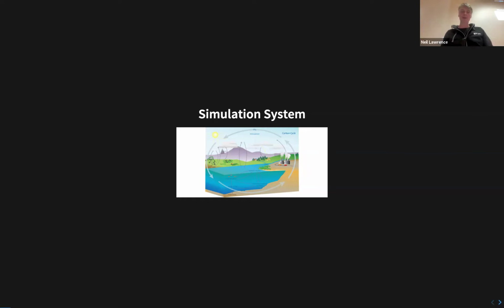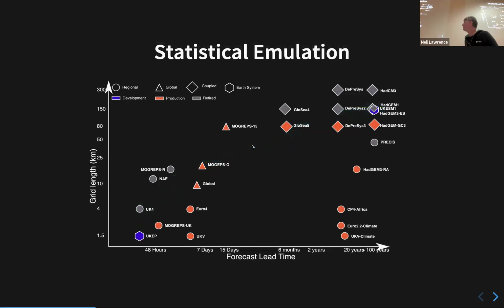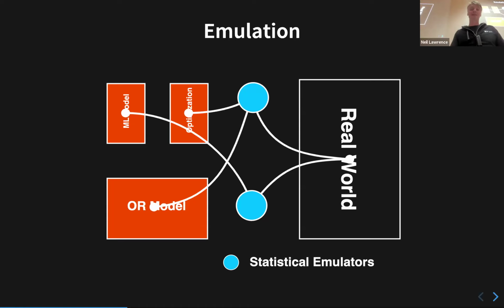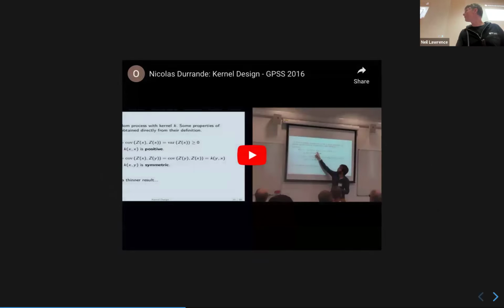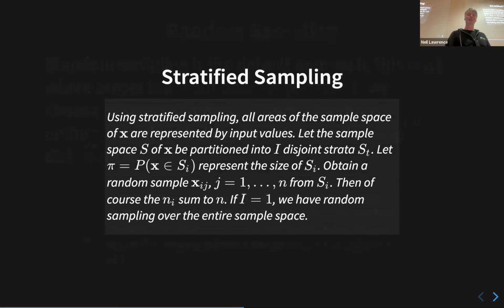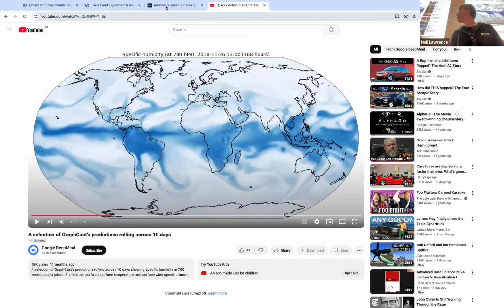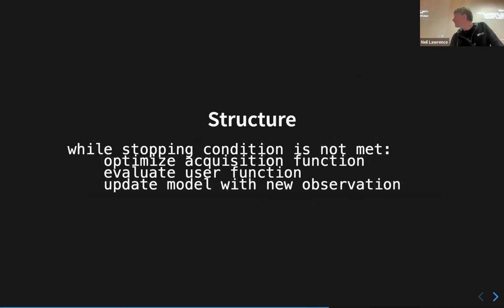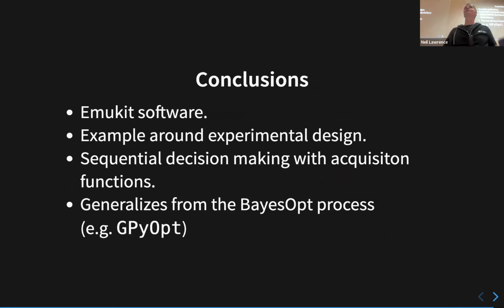ML & the Physical World 2024: Lecture 10 Emukit and Experimental Design